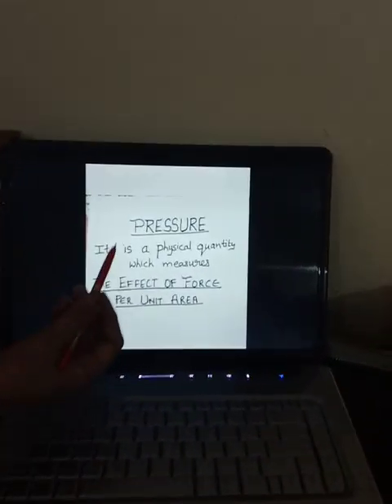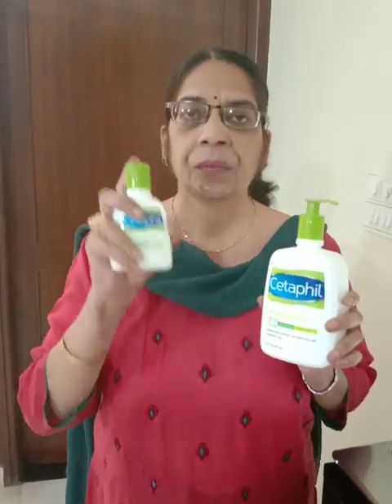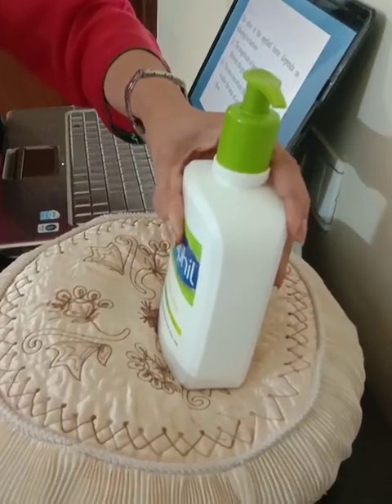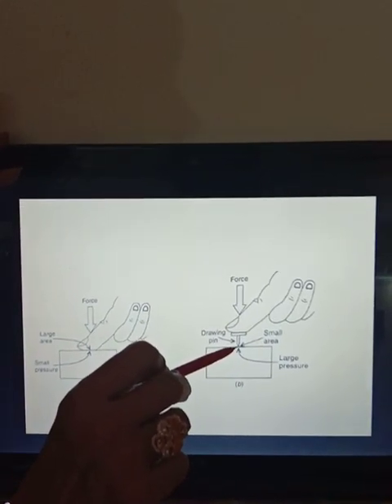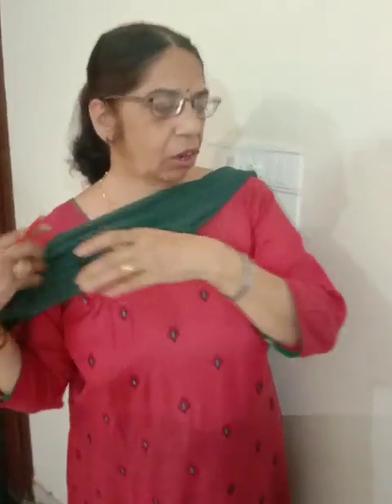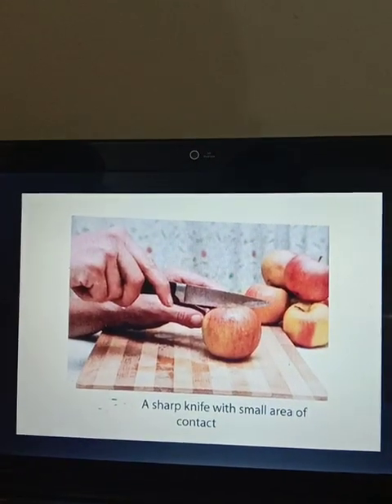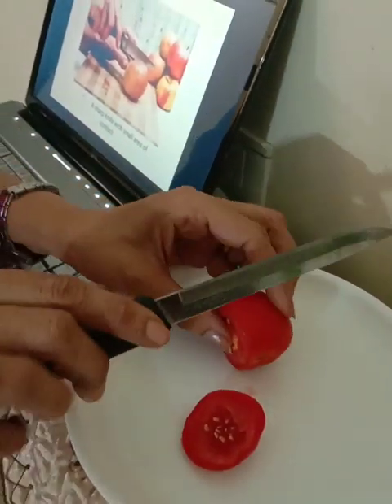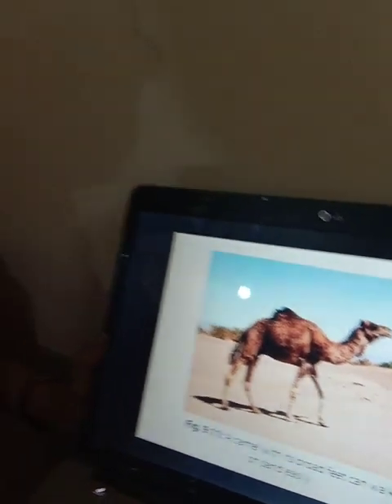July 14, 2020